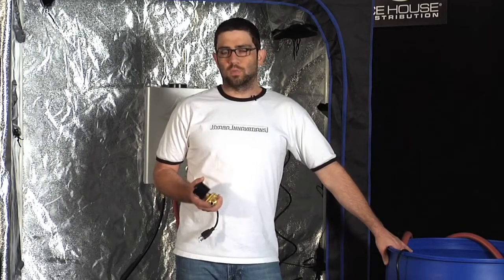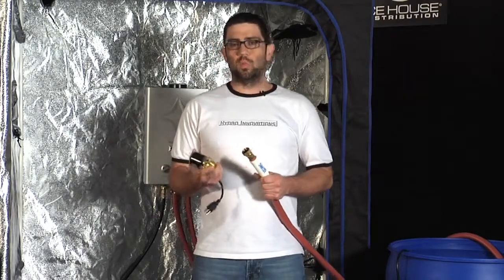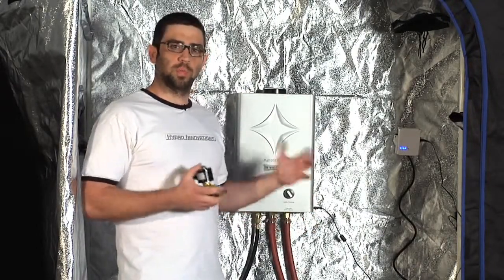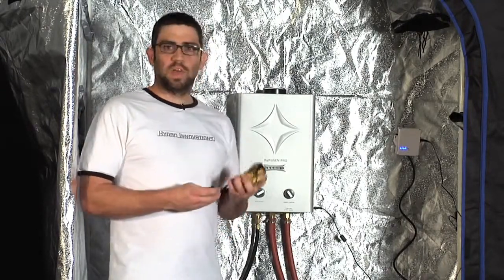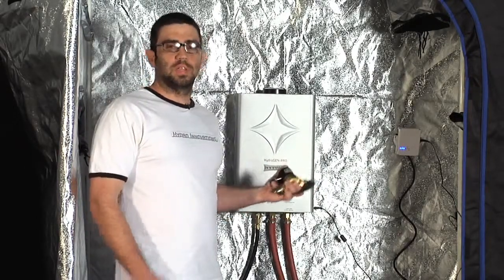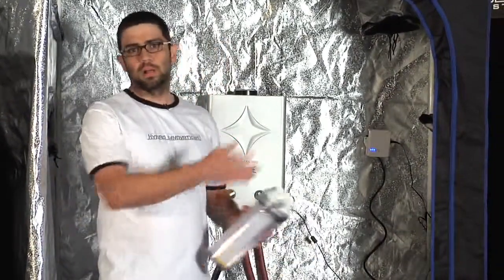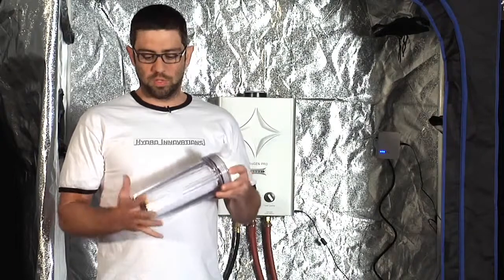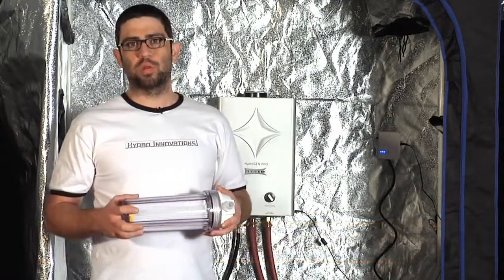Hydro Innovations HydroGEN PRO installation part 2-2.mp4